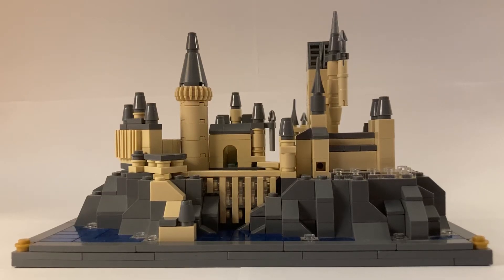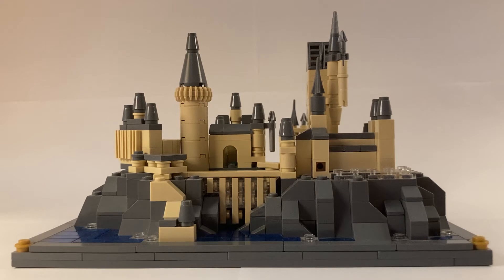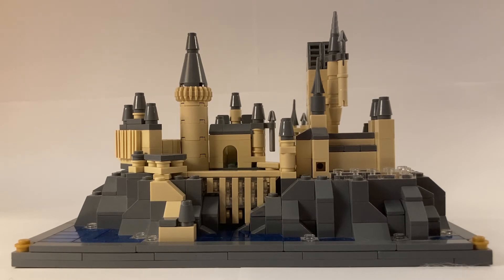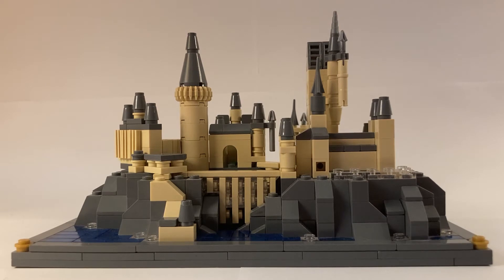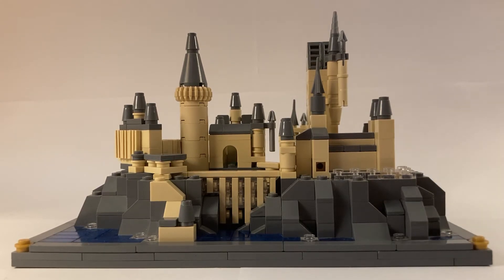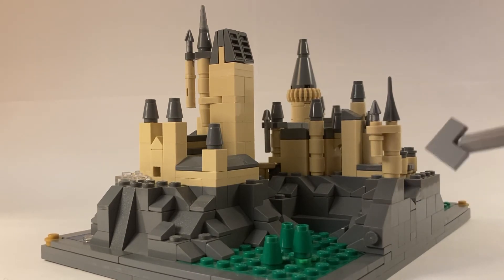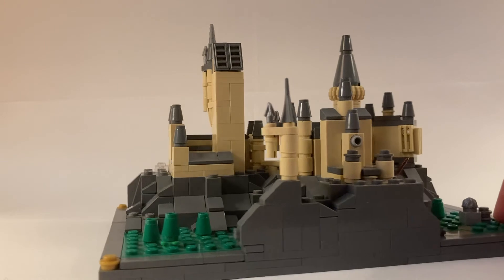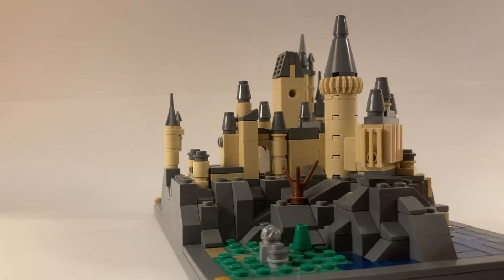UPDATED Microscale LEGO Hogwarts MOC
In this video I revisit the first MOC on my channel to update and improve it.